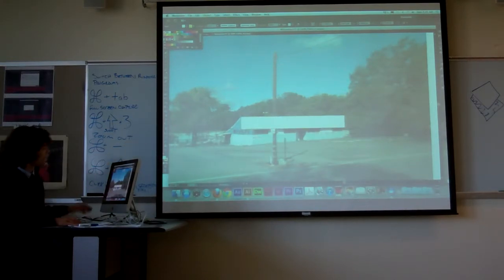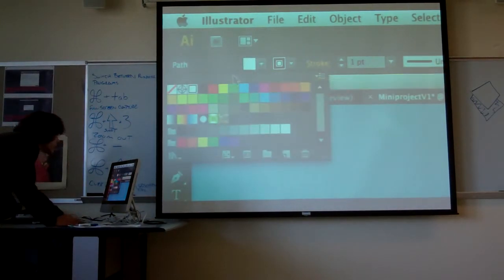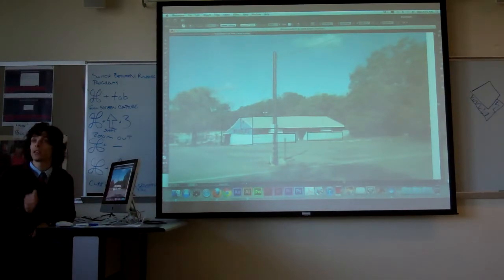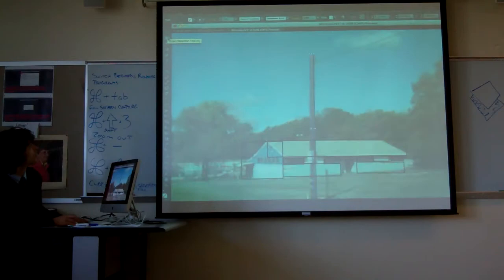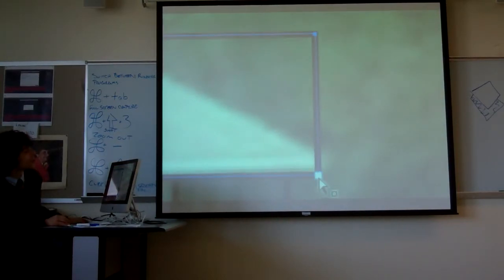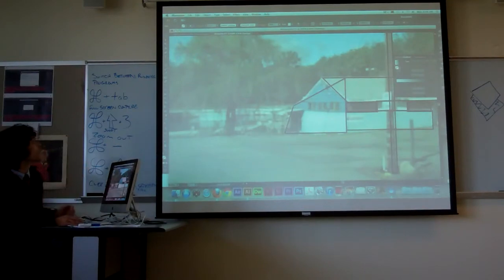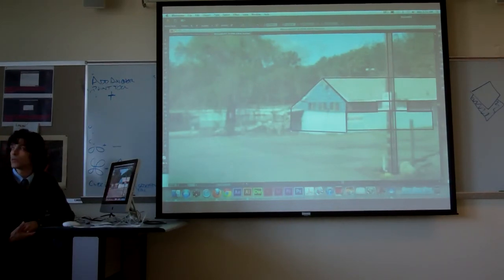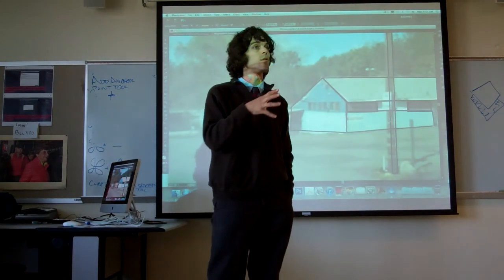Using the rectangle tool & moving anchor points